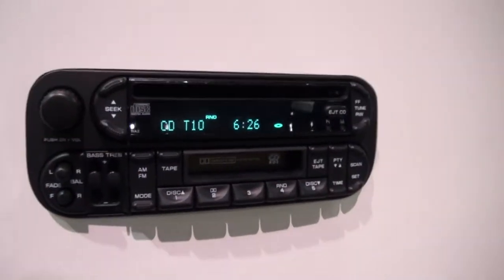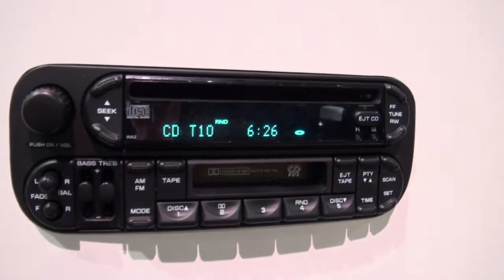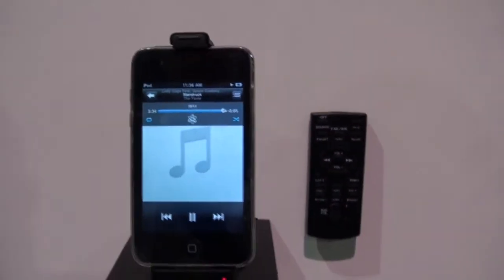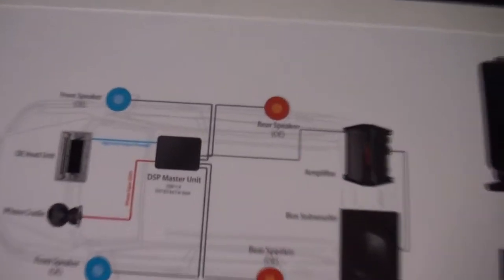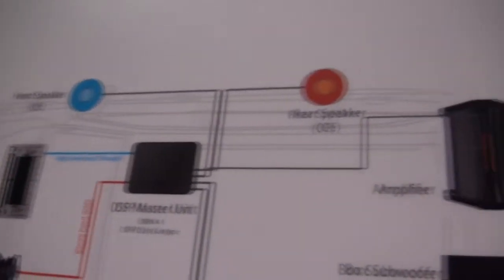CES 2011 Sony OEM Prototype iPod Integration with Amplifier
Using DSP processing with 4-channel power amplifier, this great Sony car audio prototype shows how to integrate an iPod with remote into your ride without having to change the dash. It sits in after the speakers and gives you the option of adding extra amplification and a sub too!